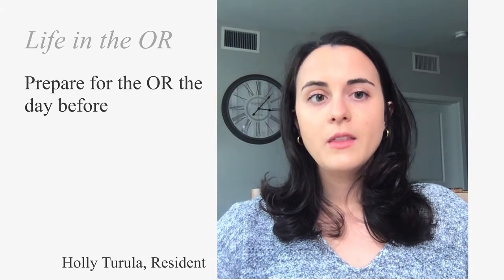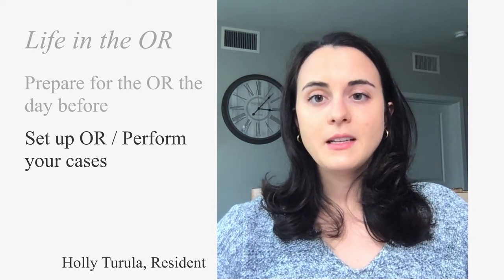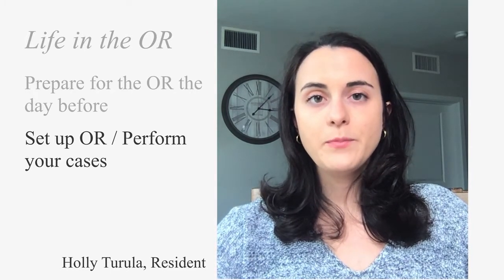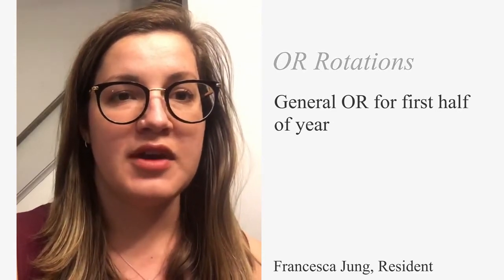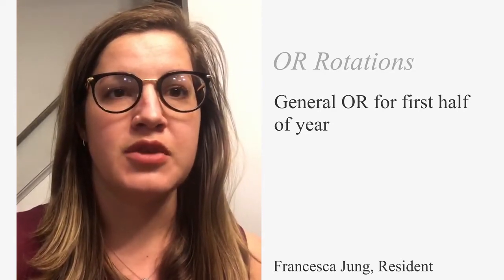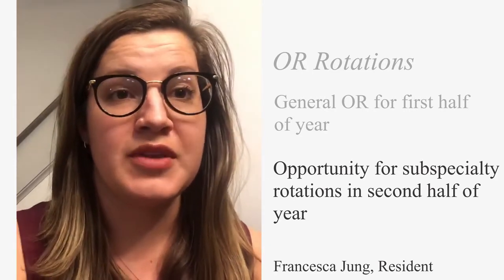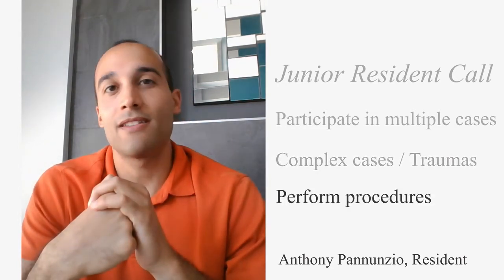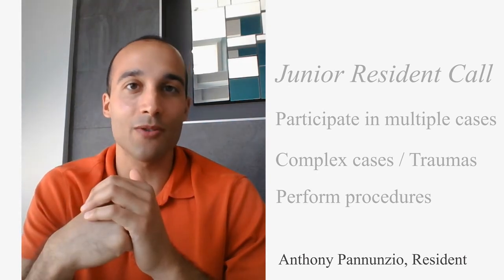UPMC Anesthesiology Residency: Clinical Anesthesia Year 1